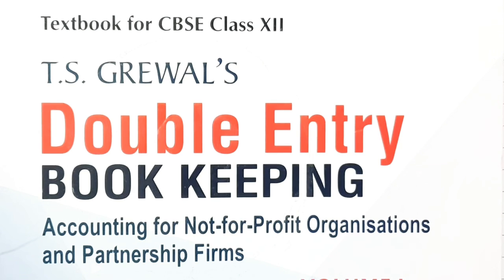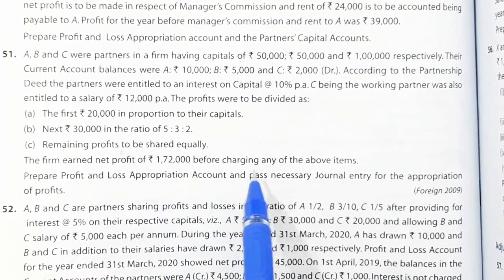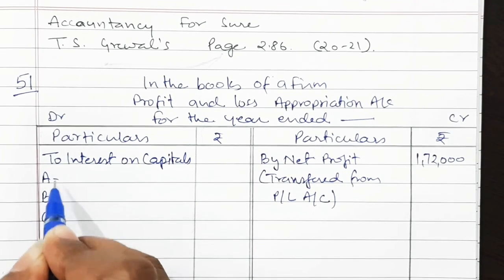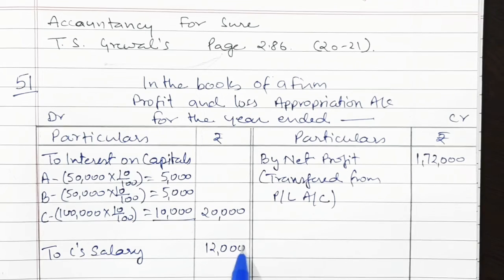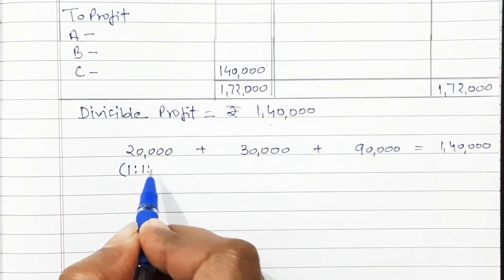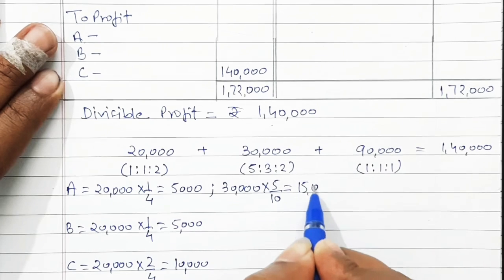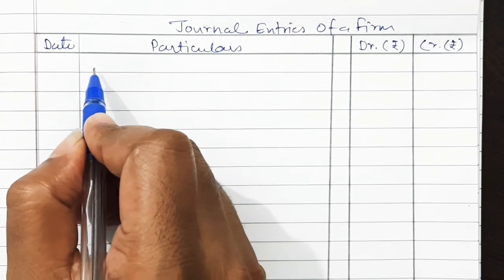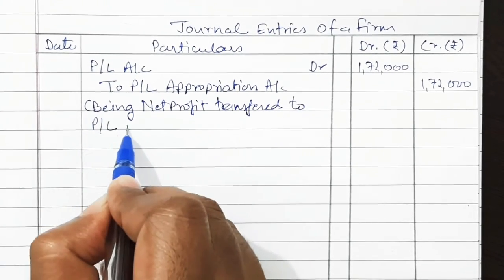Profit and Loss Appropriation Account. Chapter 2, TS Grewal's, Solution 51(2020-21) Partnership Acc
Accountancy for Sure

Accounting for Partnership Firms: Fundamentals

T S Grewal's Chapter 2
Question 51 Explained and Solved.
Profit and Loss Appropriation Account and Journal Entries for the same.